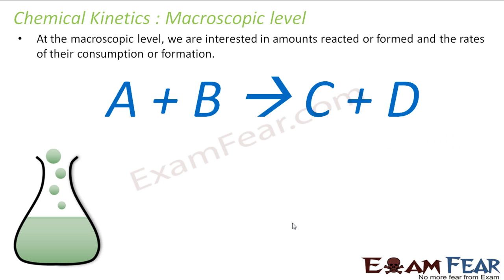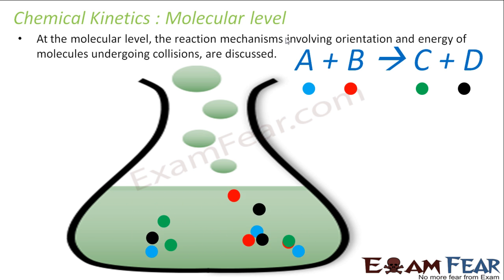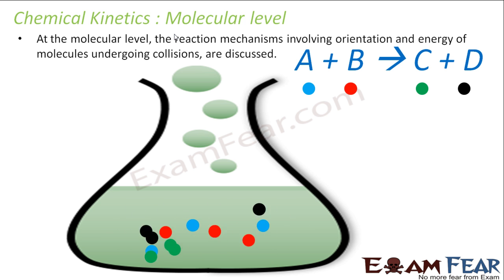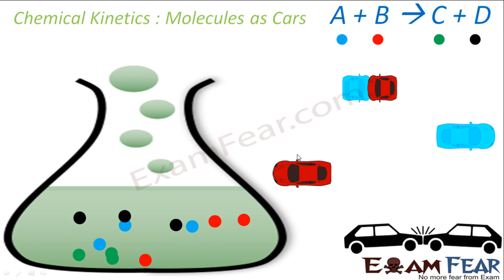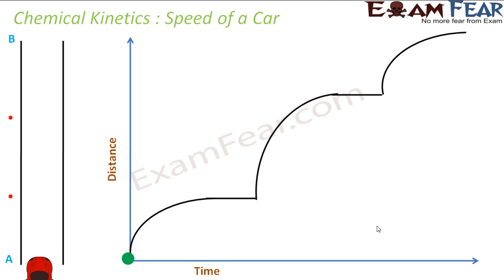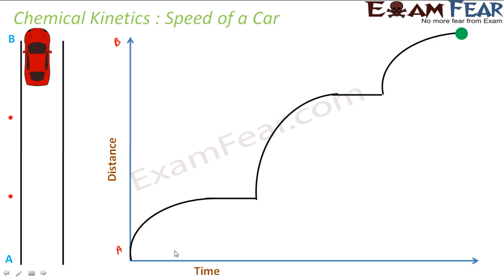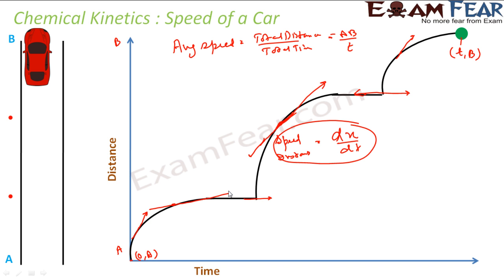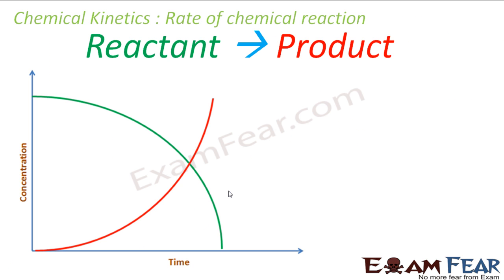Chemistry Chemical Kinetics part 2 (Average & instantaneous rate of reaction) CBSE class 12 XII